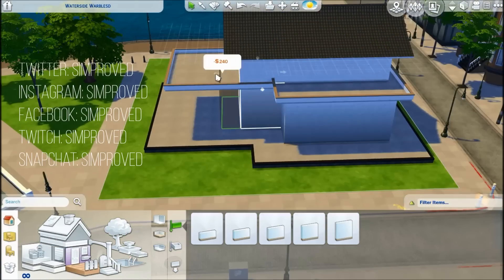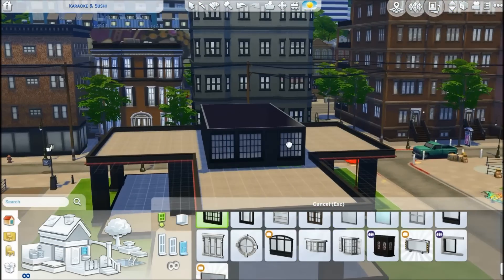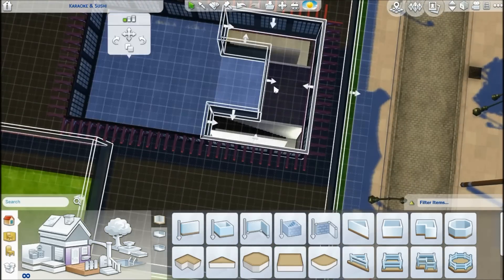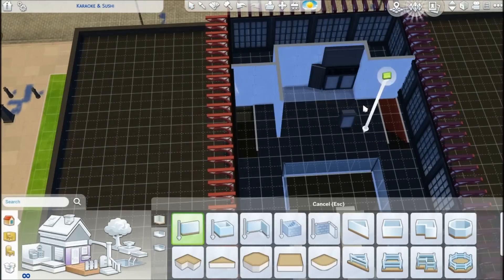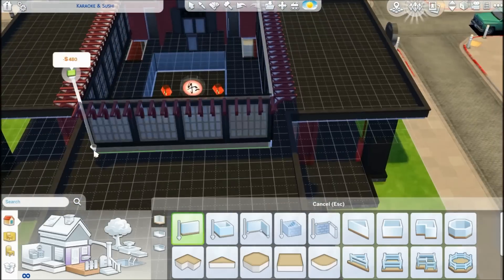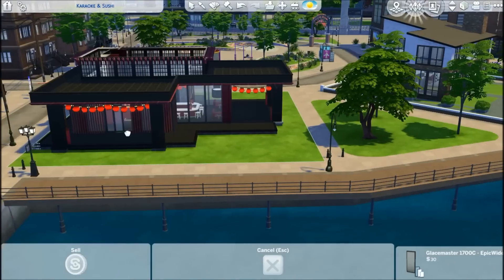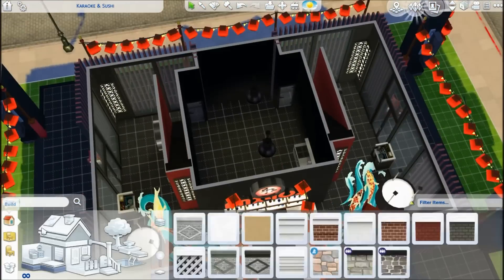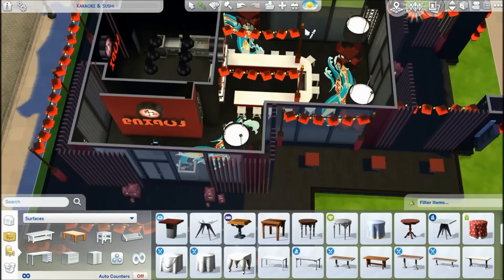SUSHI & KARAOKE BAR - Sims 4 | House Build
i guys! This asian urban lot can be a sushi rastaurant, a karoke bar and a lounge! Very versatile and modern! I hope you like it!

If you have any ideas,requests or opinions feel free to write them in the comments down below!